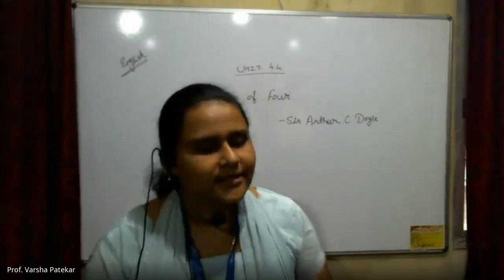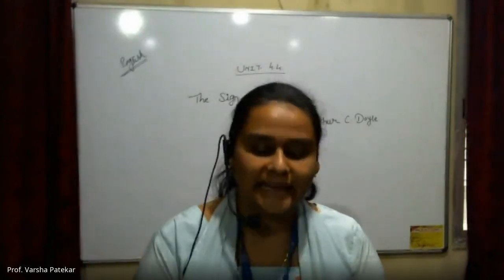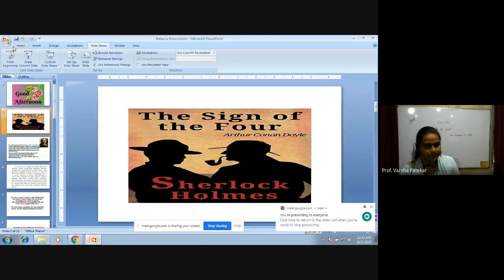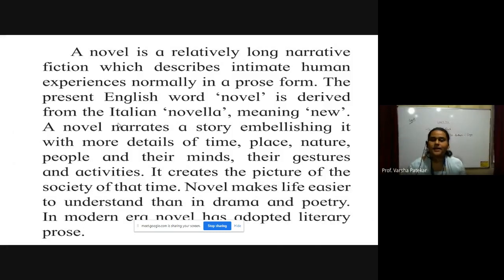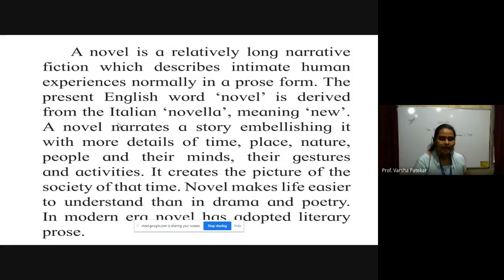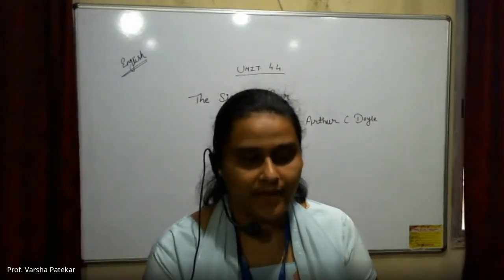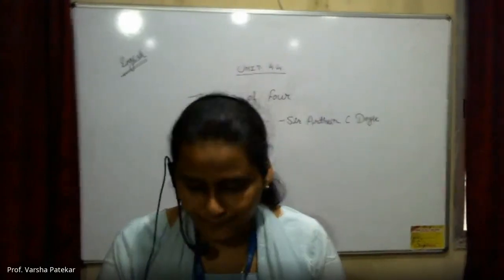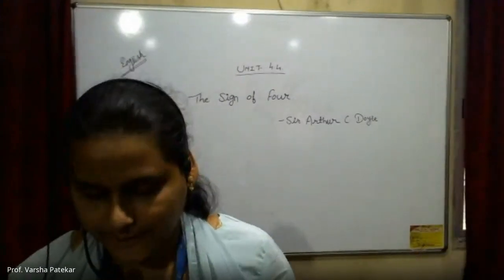Prof. Pardhe Rebecca , English , The sign of the four Introduction , Part - 1